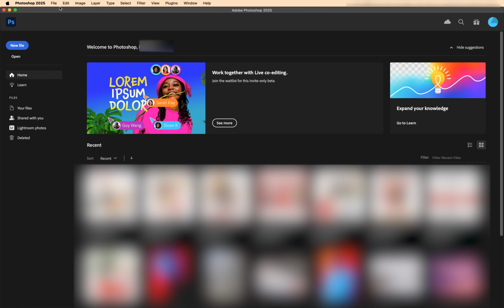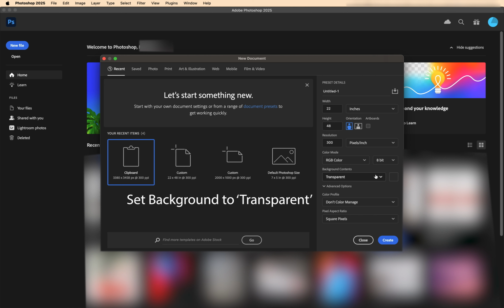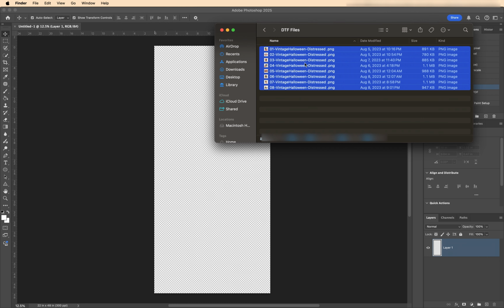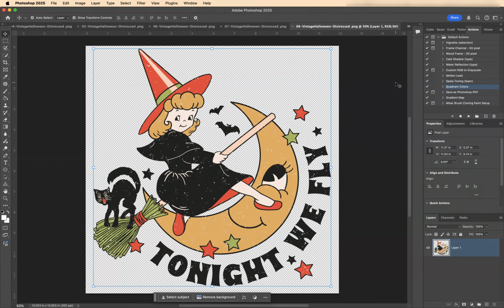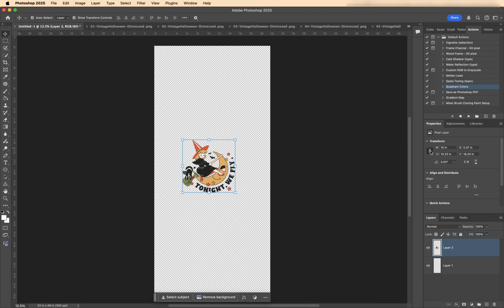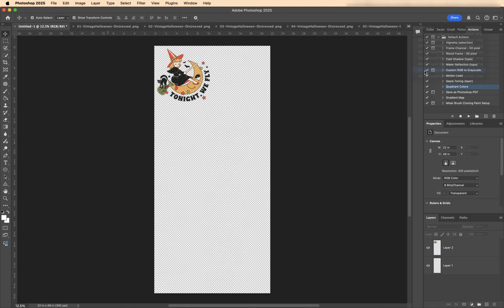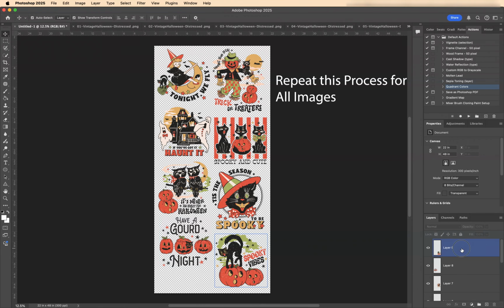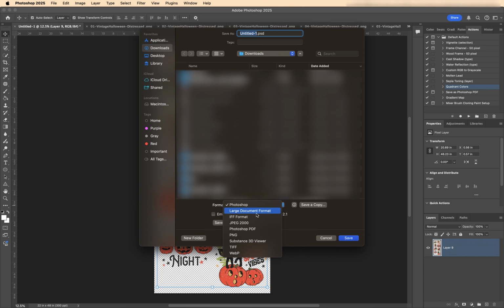How To Create a Gang Sheet in Adobe Photoshop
Are you looking to save time and maximize efficiency with your DTF (Direct to Film) projects? In this tutorial, I’ll show you how to create a gang sheet in Adobe Photoshop.

This step-by-step guide is perfect for beginners and experienced designers looking to optimize their workflow. Whether you’re creating designs for t-shirts, hoodies, or other apparel, this method will save you time, money, and materials!

🎨 Tools You’ll Need:
- Adobe Photoshop
- Your designs (PNG files)

🔥 Pro Tips:
Make sure to leave enough space between designs for easy cutting, and double-check the resolution for crisp prints!